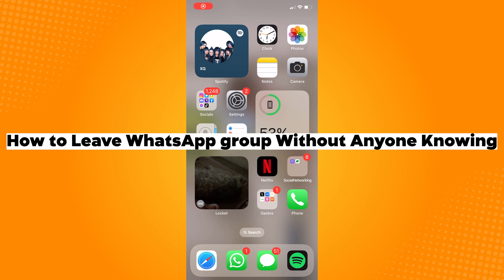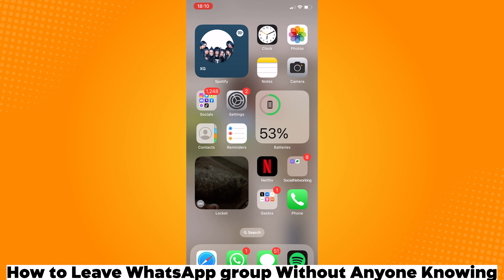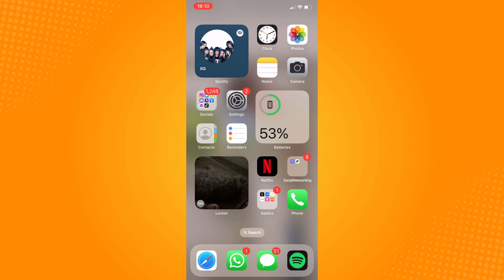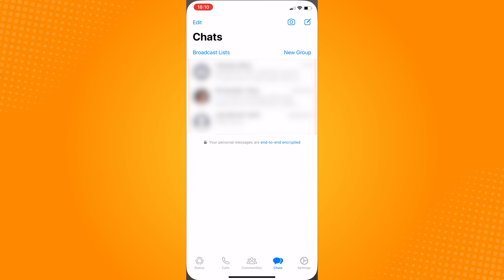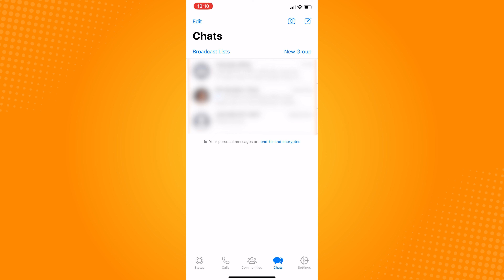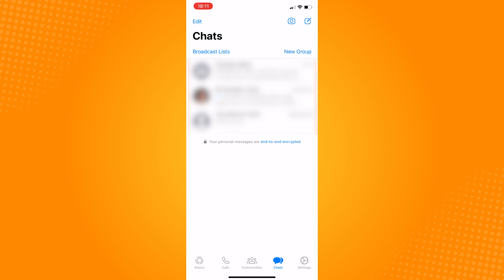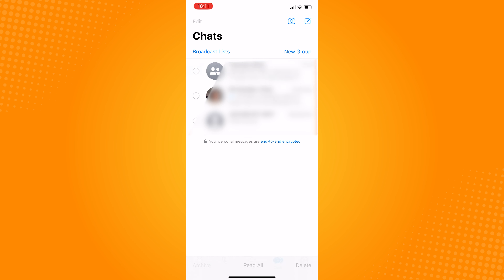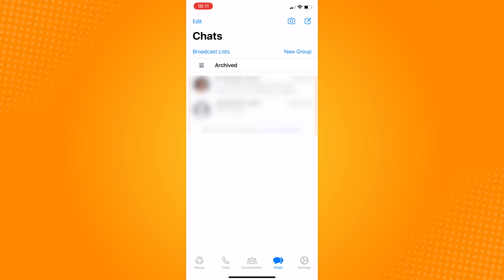How to Leave WhatsApp Group Without Anyone Knowing (2023)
Learn‎‎‏‏‎ ‎How to Leave WhatsApp Group Without Anyone Knowing

In this video I will show you‏‏‎ ‎how to leave whatsapp group without anyone knowing